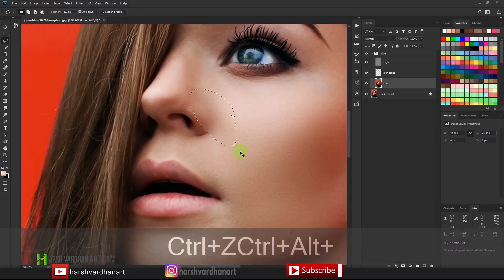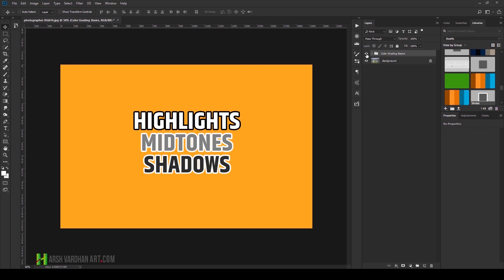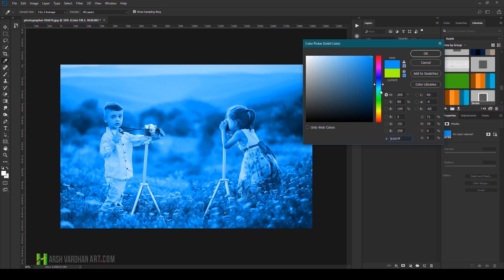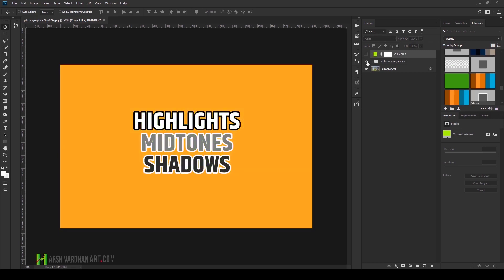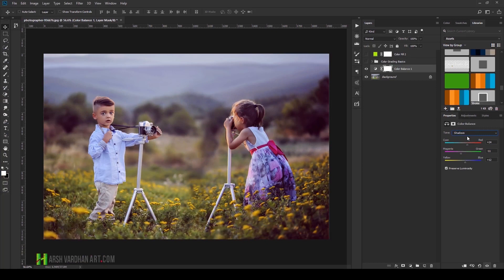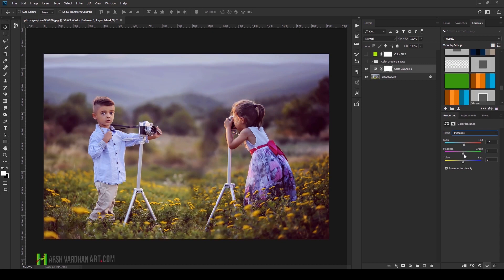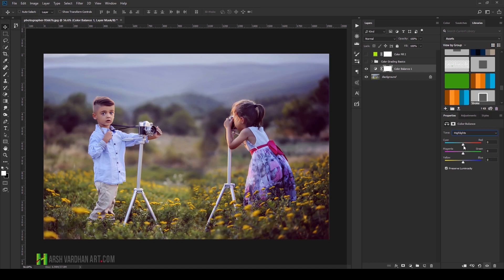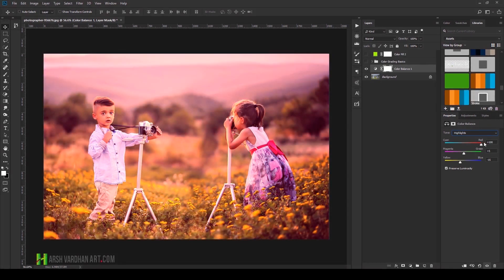Professional Colour Grading in Photoshop for getting Cinematic Look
In this video, you will learn how to colour grade images professionally in Photoshop.
You will learn the basics of Colour Grading in Photoshop so that you can achieve professional amazing results.
In this video, you will learn how to get the cinematic look using the colour grading technique in Photoshop with the help of the Color Balance Adjustment Layer.

✔👉❤DOWNLOAD THE EXERCISE FILES/ STOCK IMAGES: -
Recommended Pen Tablets:
1. Wacom One Small

2. Wacom One Medium

3. Wacom Intuos Medium Bluetooth

MY MICROPHONES

Image Credit:-